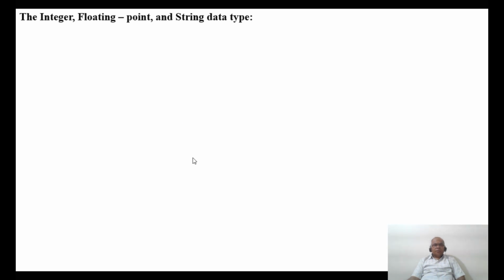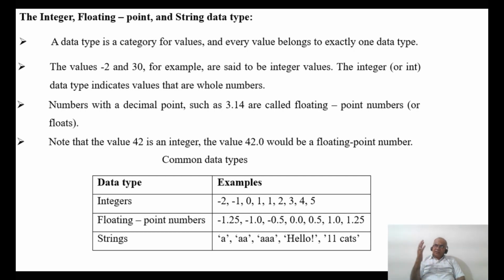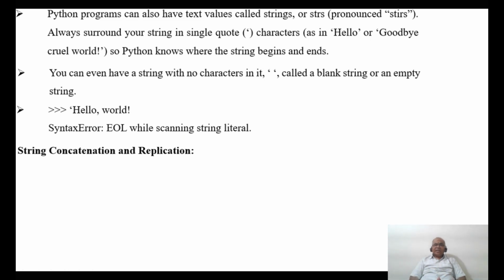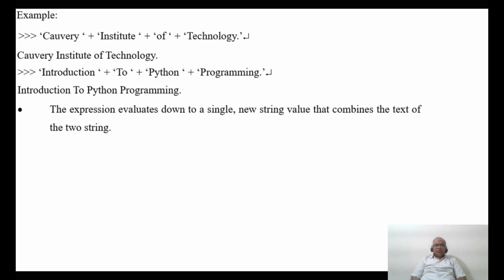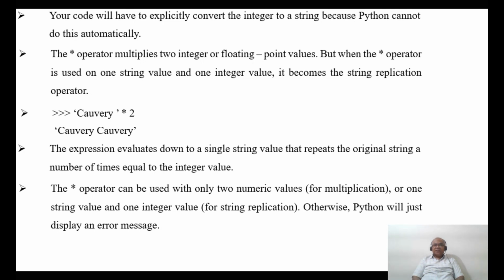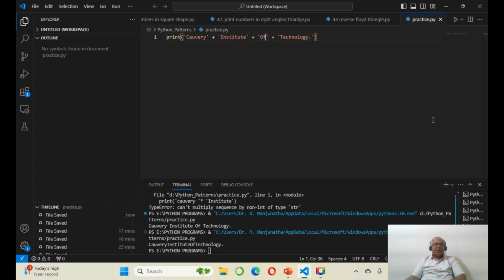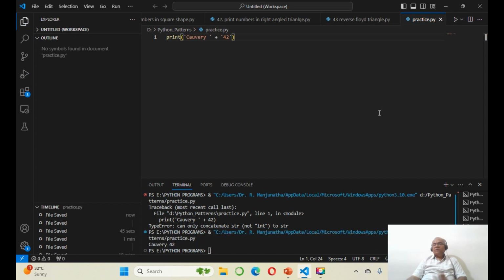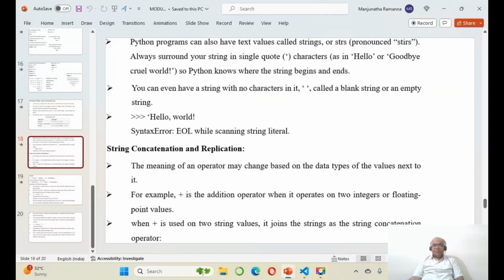5 Float, Integer and String Concatenation, Replication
float, integer and string concatenation and replication